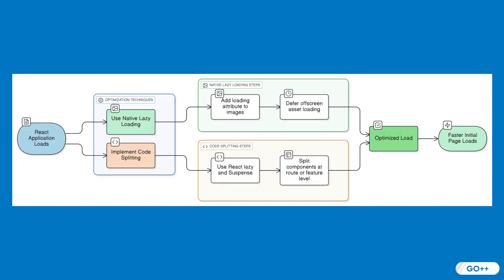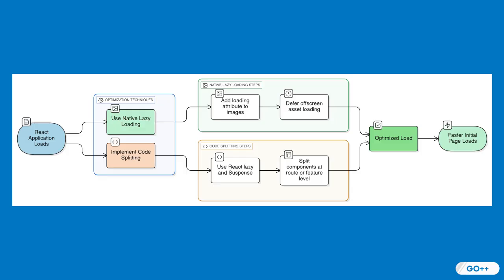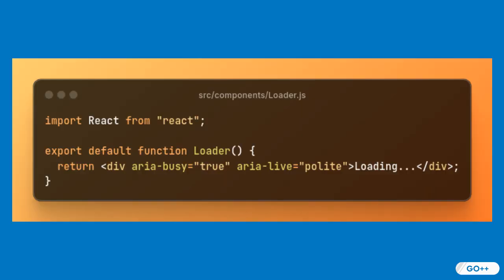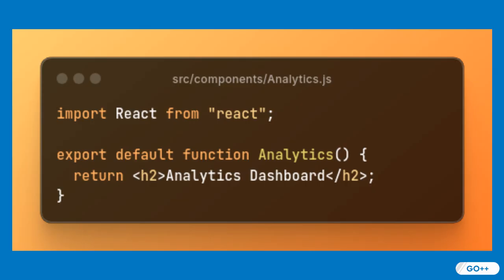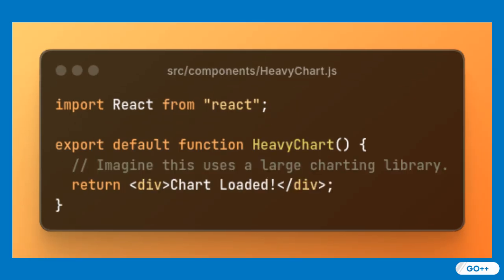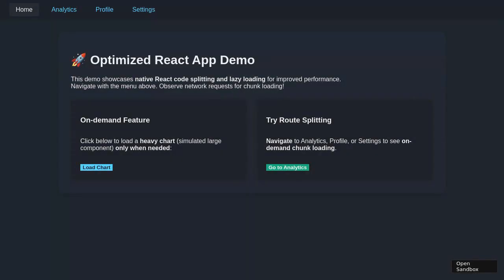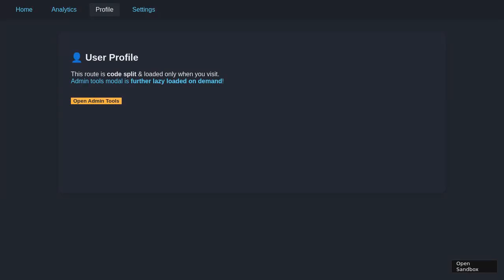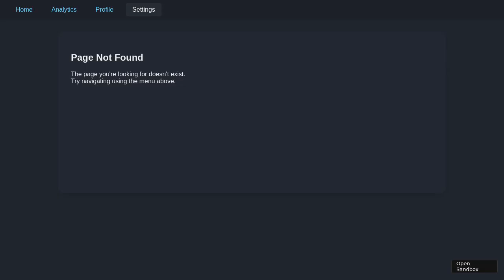React Secret Weapon: Unlock Instant Performance with Native Lazy Loading & Code Splitting!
Discover how to instantly supercharge your React app's performance—no extra libraries needed! In this power-packed tutorial, we unveil the secrets of native lazy loading and code splitting, helping you dramatically reduce load times, enhance Core Web Vitals, and deliver silky-smooth user experience across all devices and networks.

🔑 What You'll Learn:

Implement route-based and component-level code splitting using React’s dynamic imports

Understand the difference between static vs dynamic imports, and why the latter is a game-changer

Boost performance with preloading on user intent, error boundaries, and suspense fallbacks

Maintain a lean and modular codebase that’s easier to debug and scale

By mastering these techniques, you'll unlock faster first contentful paints, smoother interactions, and a React app that's both lightweight and future-proof.

This video was created with the assistance of artificial intelligence.

Ready to elevate your React performance game? Let’s dive in! 🚀